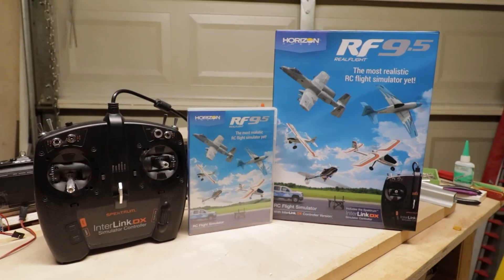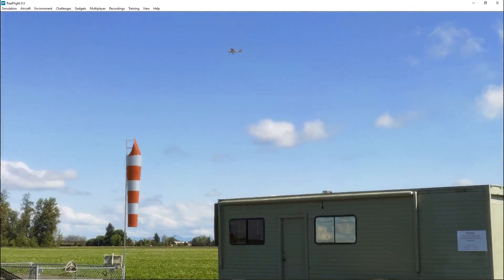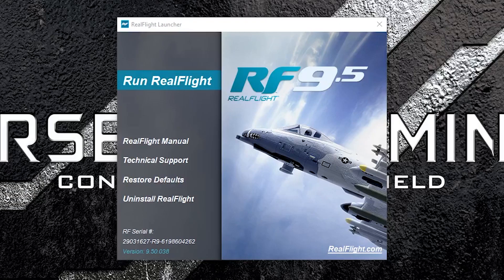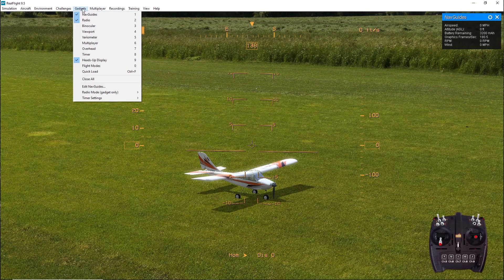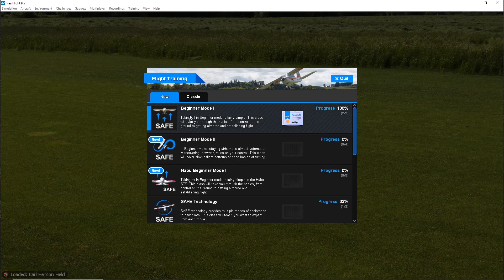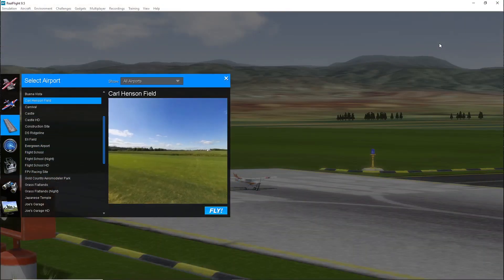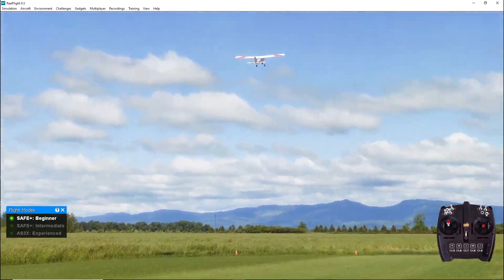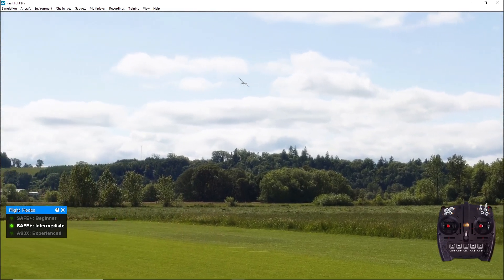RealFlight 9.5 Review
In this episode, I review RealFlight 9.5. While I think this is the best simulator, there are a few things,  a sim cannot do!